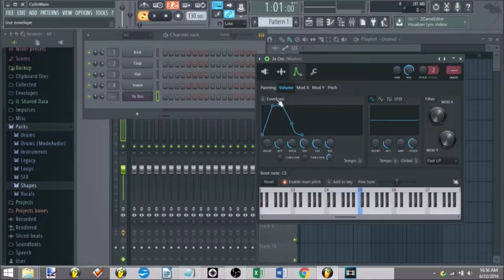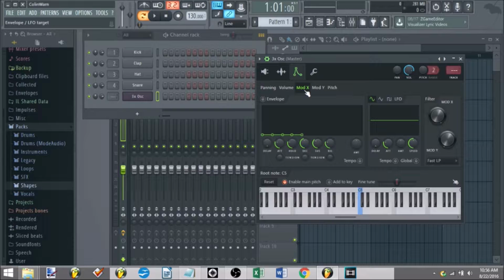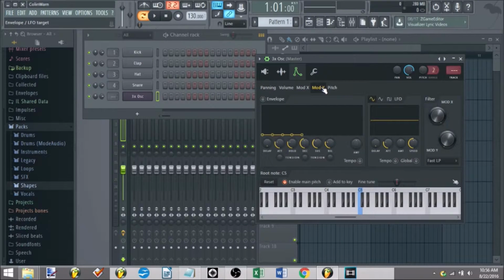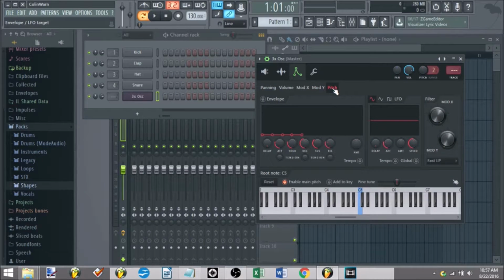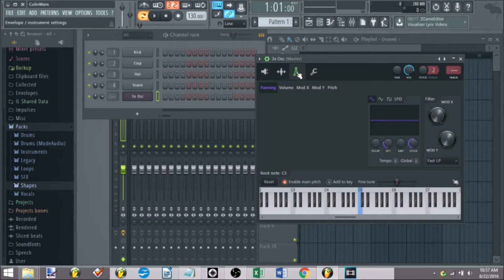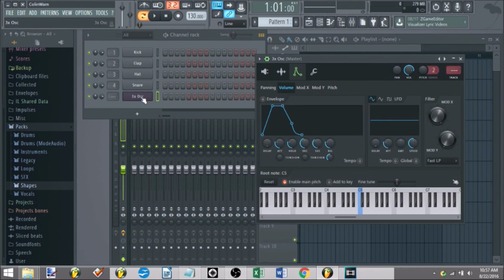FL Studio 12 3xOSC (and Channel Settings) Tutorial: Overview of Envelopes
Learn everything you need to know about FL Studio's 3xOSC in context of making a track. In addition, learn how to augment 3xOSC with Channel Settings to bring your sounds to the next level.